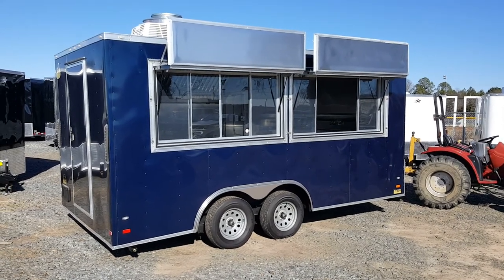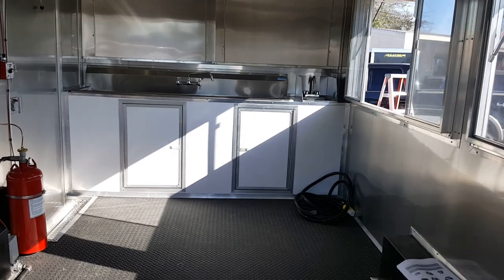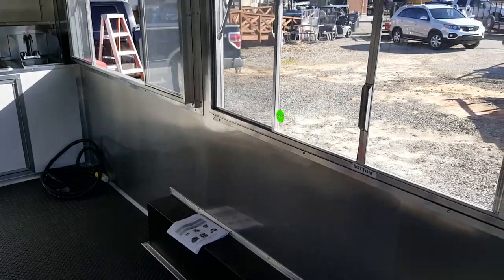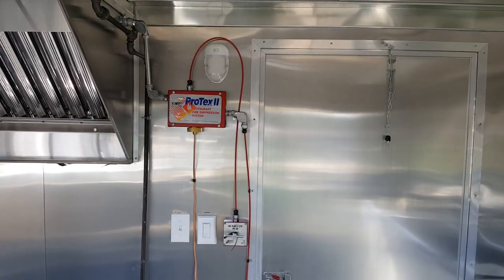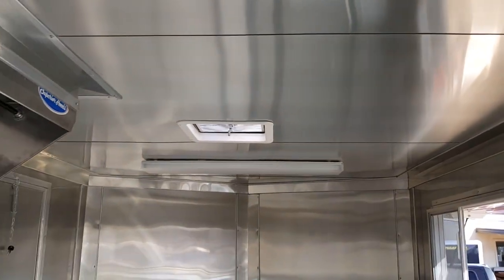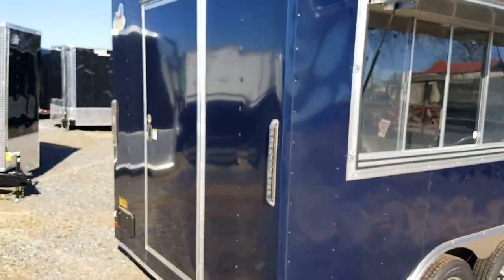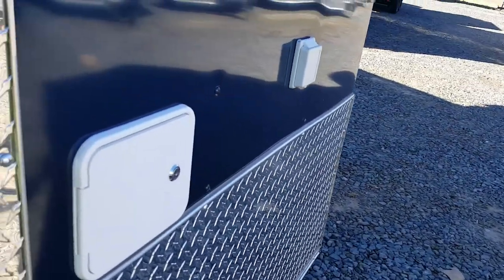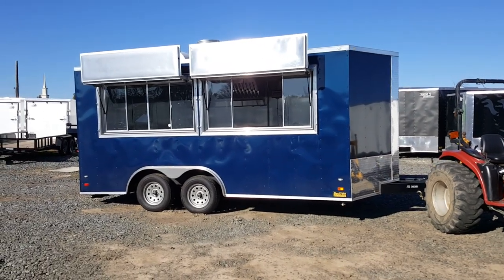8.5 x 16 concession trailer w sinks and hood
8.5 x 16 concession trailer.  Mil finish inside.  6 foot hogs with fire-suppression, sink package. Electric package. 2 Windows with marque flip ups.
rubber floor, mill finish walls,
sink pkg included 3 compartment + handwash sink freash and grey water tank, heater and pump ready to go installed in base cabinets for a clean finish